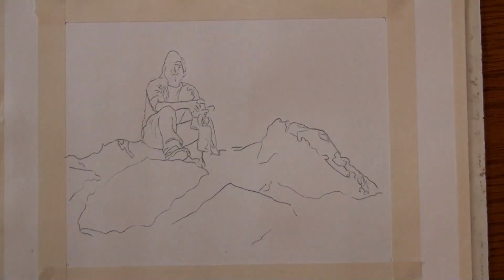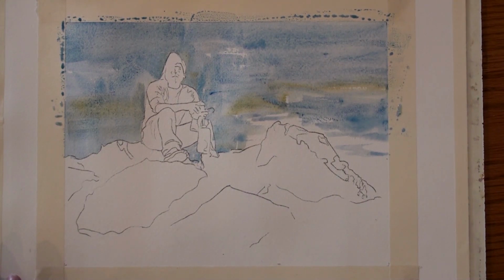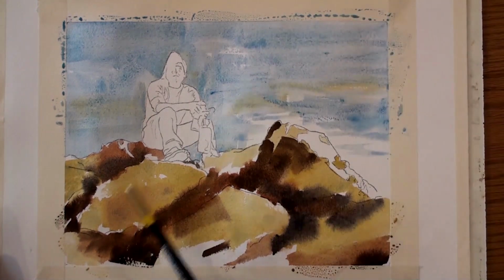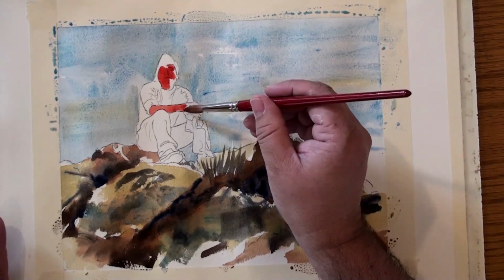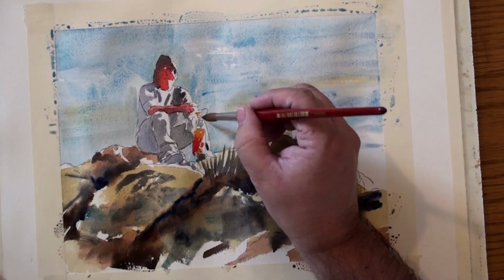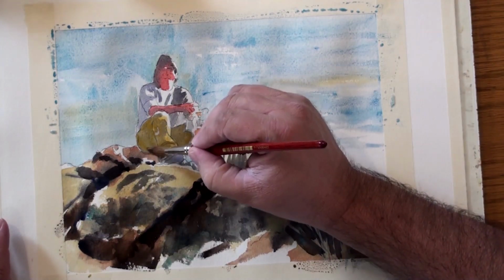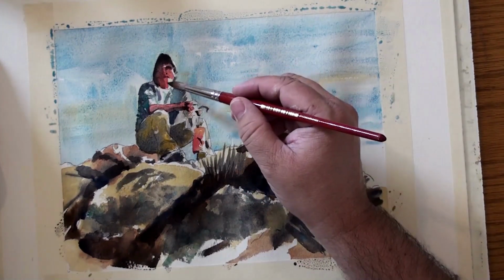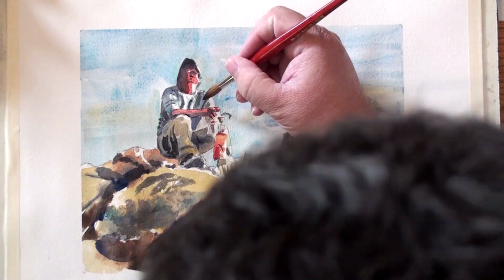Tony Armendariz watercolor demo - Boy on rock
Boy sitting on rocks in southern Utah. This demo took place at the Rivellino Art School in Long Grove, IL where Tony teaches watercolor classes.